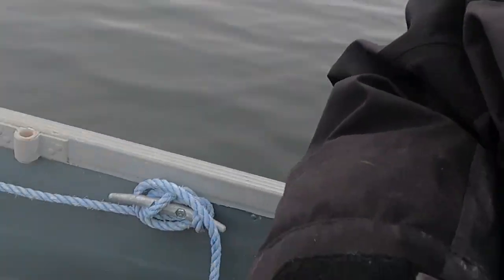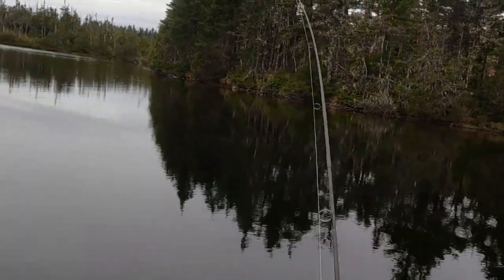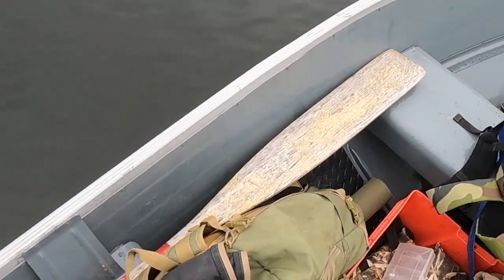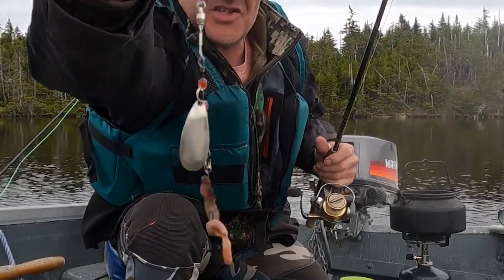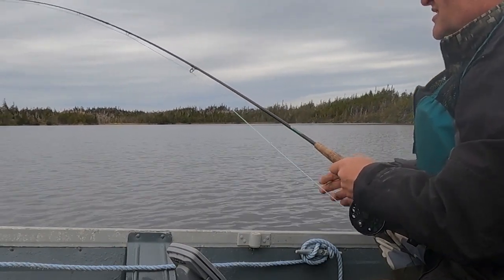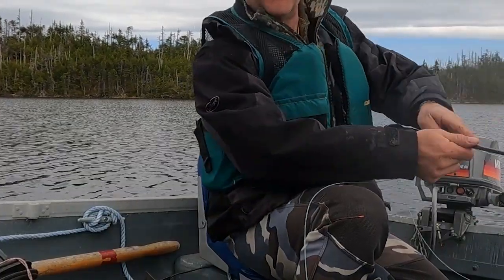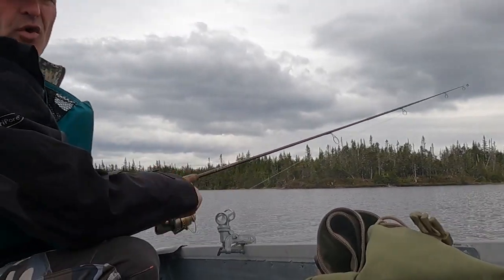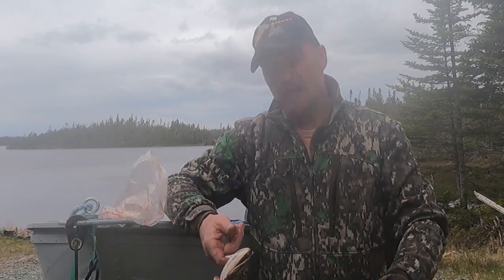BROOK TROUT FISHING, TROLLING FOR BIG TROUT in Deer Park, Newfoundland Labrador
An afternoon fishing for brook trout in Deer park Newfoundland Labrador, 45 minutes outside the province's capital city of St. John's.  It's a great way to spend a day in the outdoors.  Catching a few big trout for supper was a bonus that topped off a relaxing day on the pond.  There is some great underwater footage taken with a GoPro Hero 9 Black

🔔 Did You Like This Video?
👑 Catch up on the rest of Angling & Arrows Episodes here👇🏾